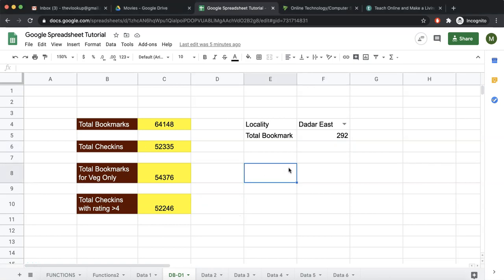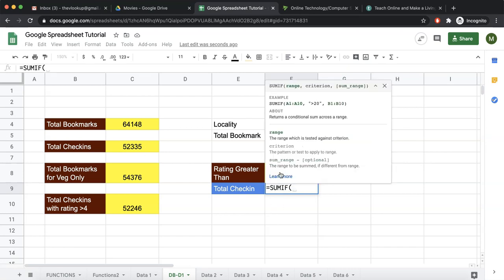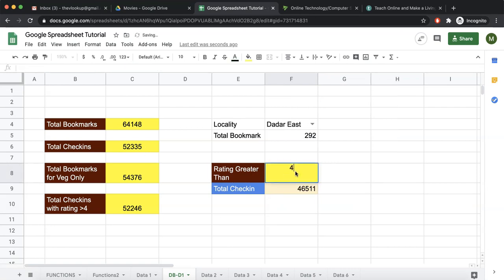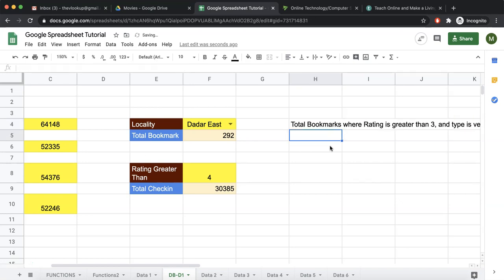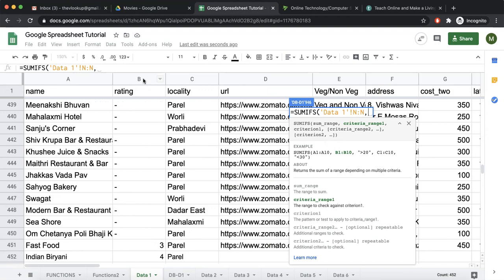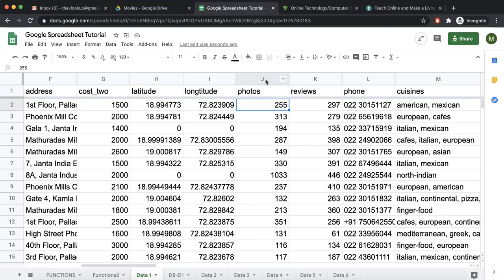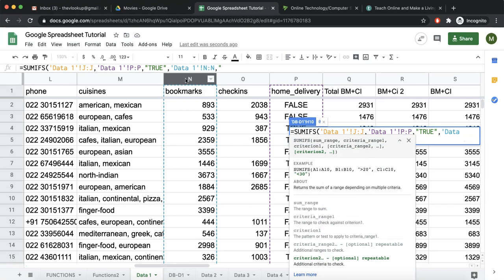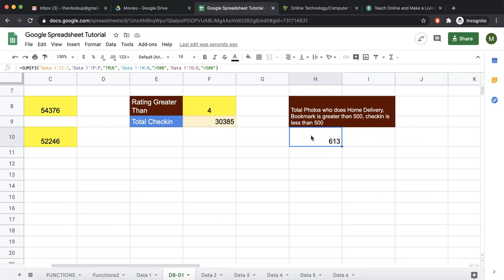Introduction to Google Spreadsheet | Lesson 12 : Sumifs